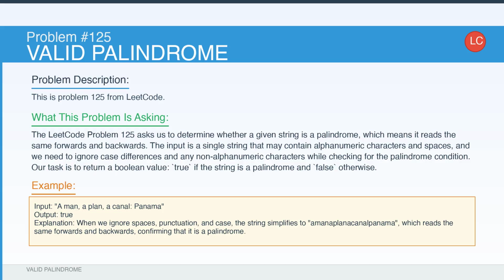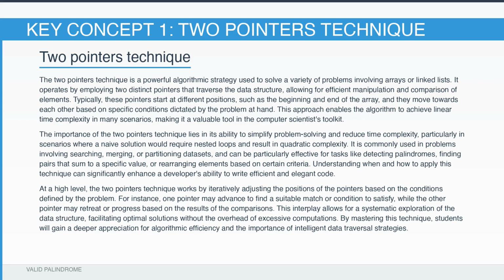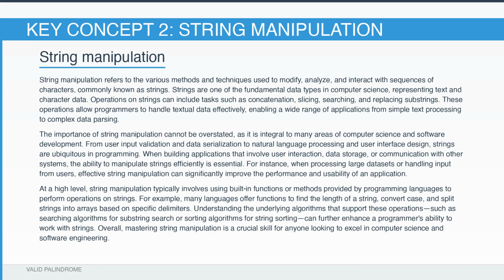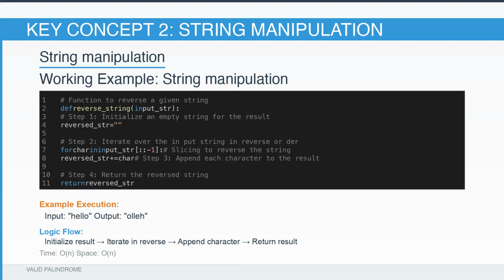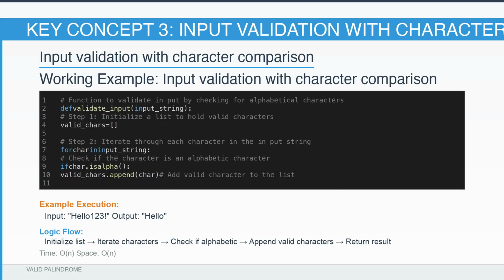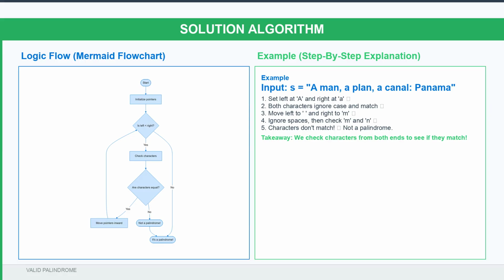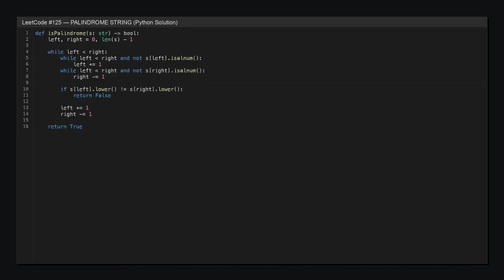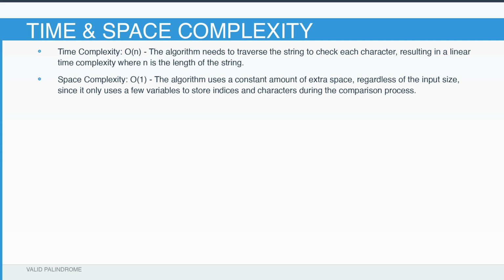LeetCode Problem #125: VALID PALINDROME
Solution walkthrough for VALID PALINDROME. Watch to learn the key concepts, algorithm flow, and implementation details. Perfect for coding interview preparation and algorithm understanding.